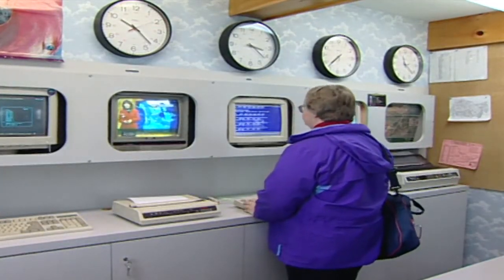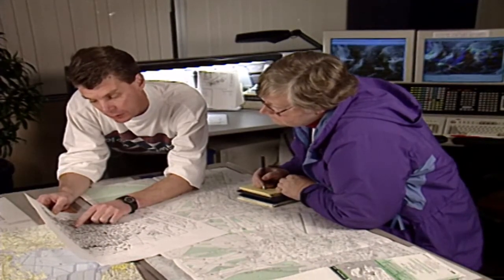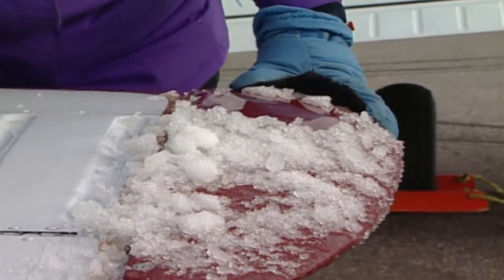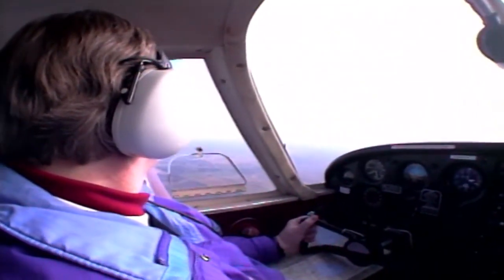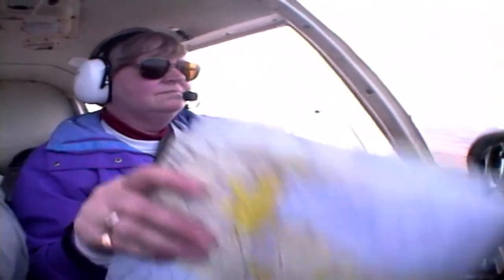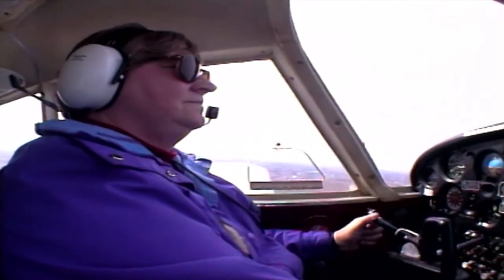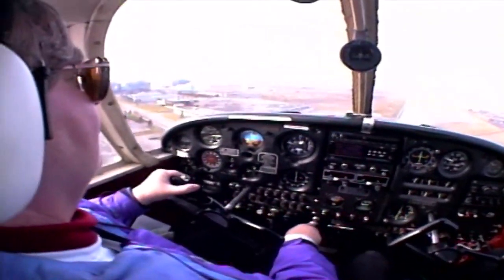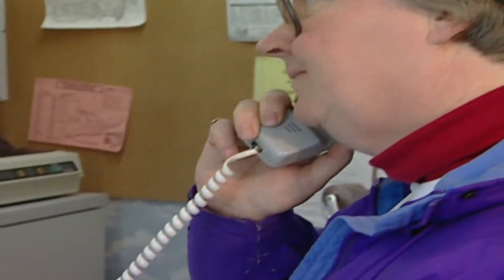SmartPilot | Avoiding Air Frame Icing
How to avoid and effectively deal with unforeseen icing conditions.